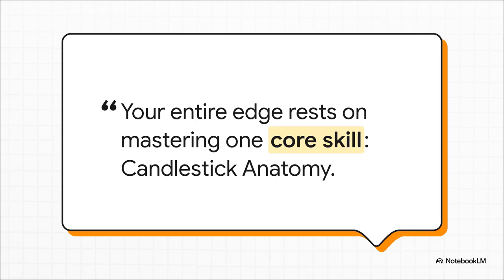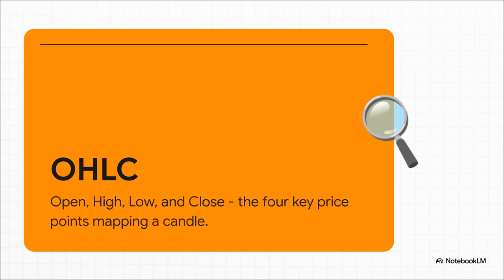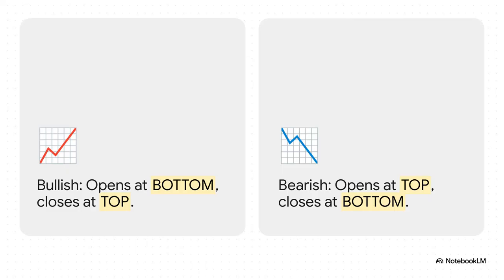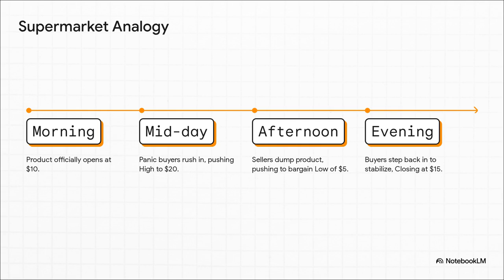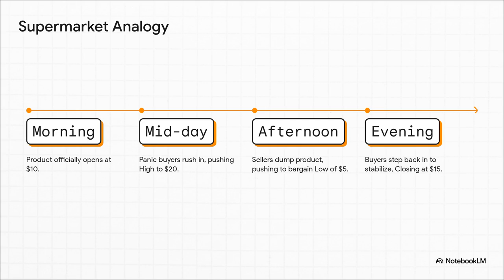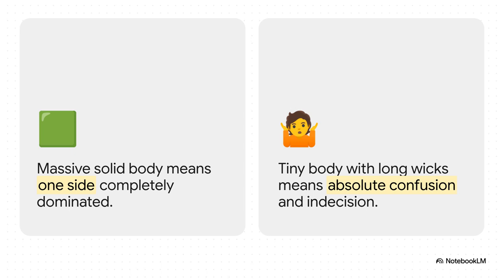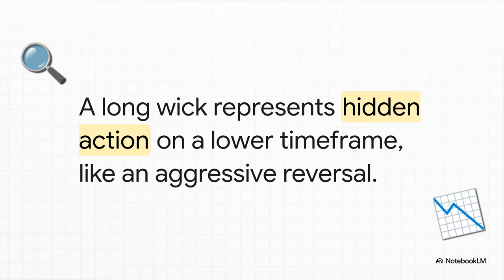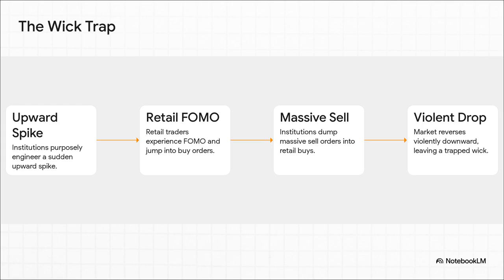Day 1: If You Can't Read This Candle, Don't Trade (Candlestick Anatomy Explained)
Welcome to Day 1 of the academy. In this video, we are breaking down the absolute foundational mechanics of market structure: Candlestick Anatomy. We decode the OHLC (Open, High, Low, Close) mechanics and reveal the advanced structural secrets institutions use to trap retail traders using candle wicks.